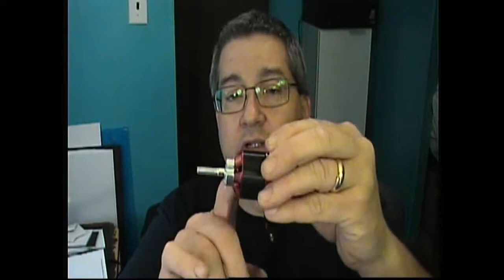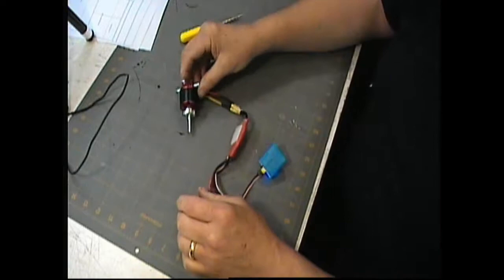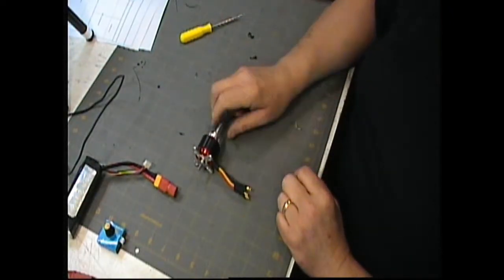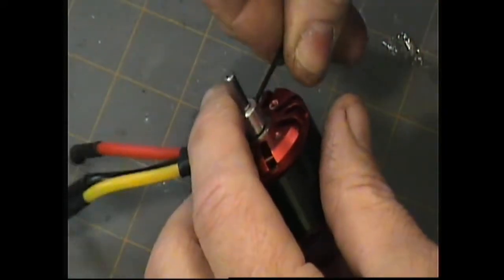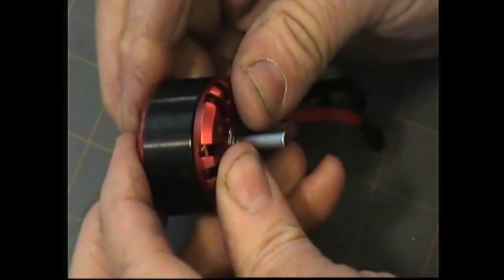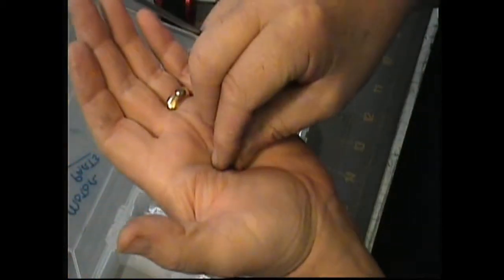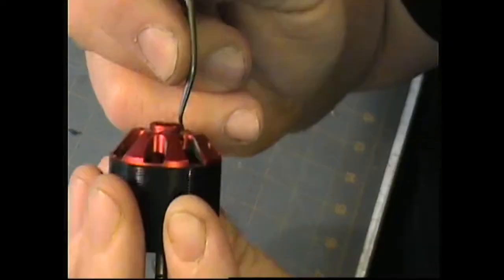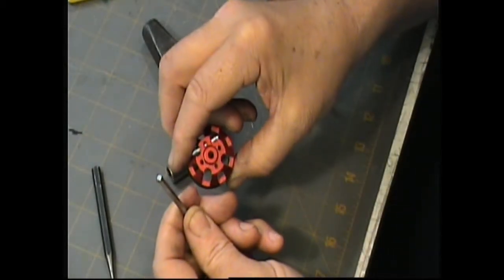RC Plane Crash Repair Brushless Motor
1st of 3 videos covering repair of the plane's brushless motor after a crash. Also modified the motor to accept a collet adapter.